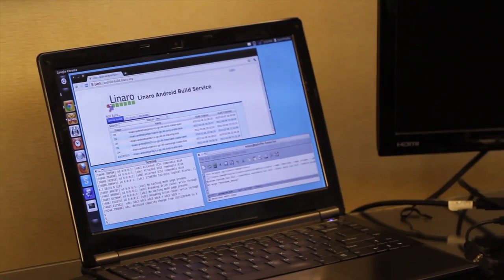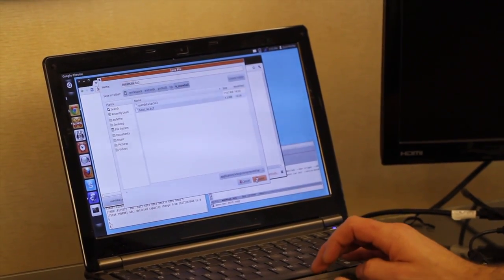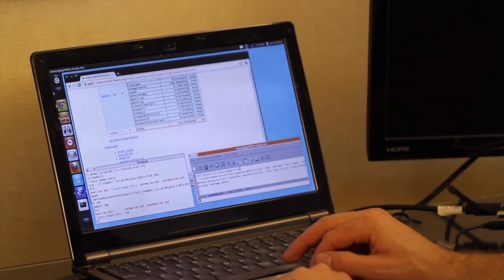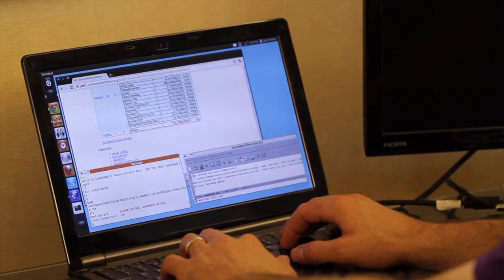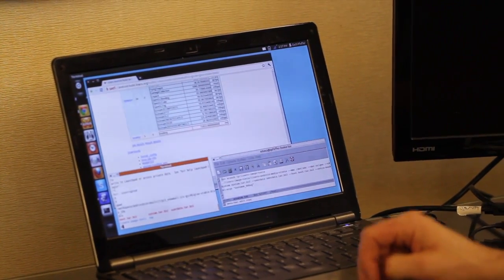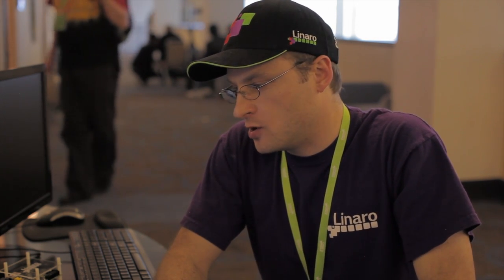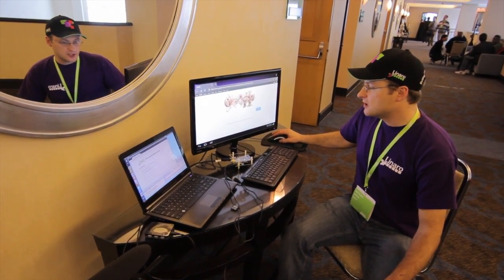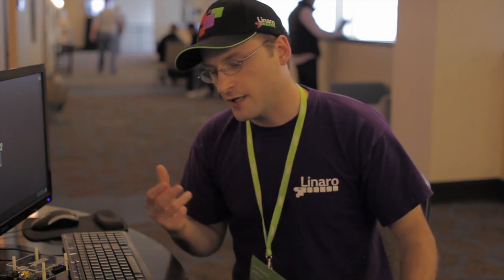How to do a Linaro Android Build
Zach Pfeffer of the Linaro Android Team shares how one can go about doing a Linaro Android build on a Snowball board.